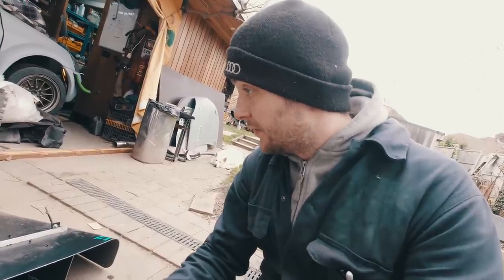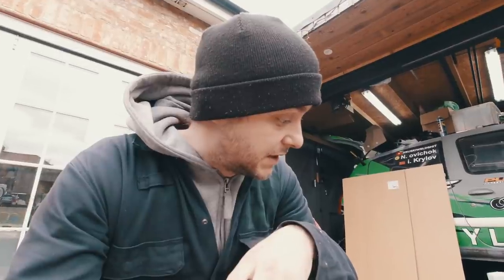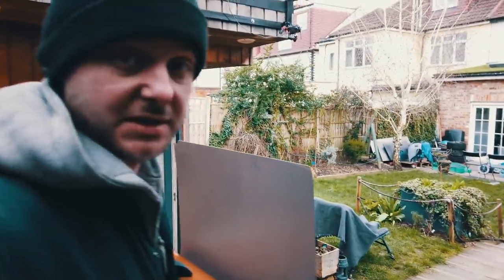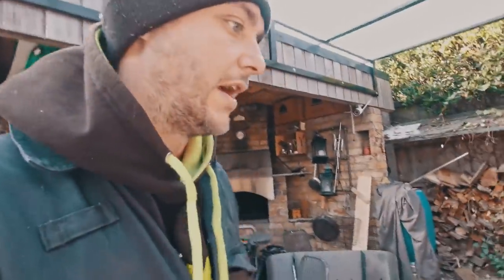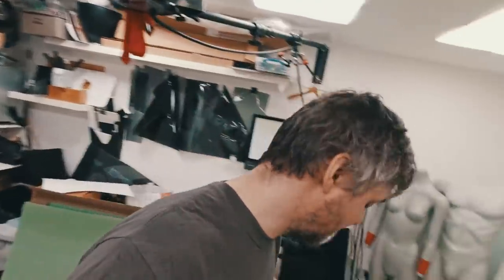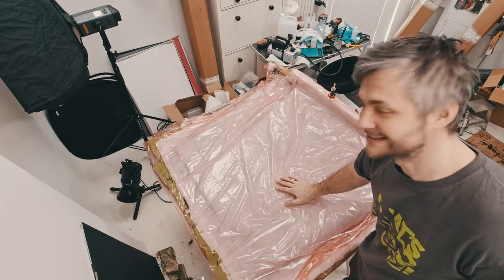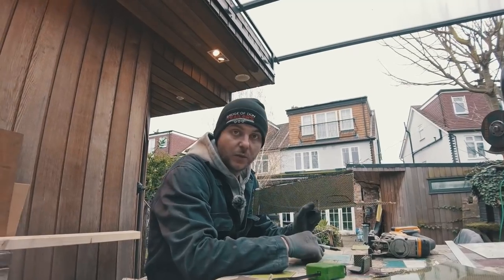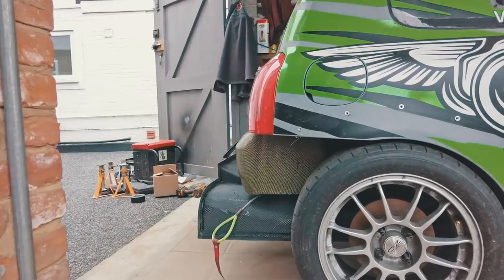I made RACE DIFFUSER! DIY kevlar race car diffuser. Building the fastest Time Attack Clio. Ep.34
Time for a race diffuser. it's a simple design diffuser with a large center section in the middle separated by diffuser strakes. Add a few vortex generators and the diffuser is done! Here is where I build the fastest Clio.

They have everything you need and more!
Materials used:
EL2 Epoxy Laminating Resin
200g 2x2 Twill 3k Carbon Fibre
210g 2x2 Twill 3k Carbon Kevlar
290g Plain Weave Woven Glass
EasyCell 75 3mm foam core
XCR Epoxy Coating Resin
VB160 Vacuum Bagging Film
Soft Filleting and Filling Wax
Easy-Lease Chemical Release Agent